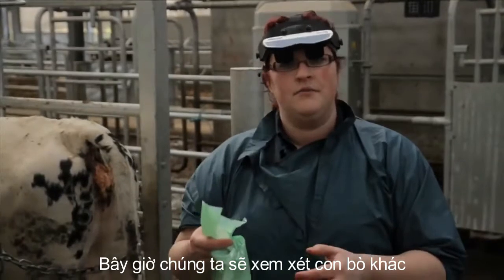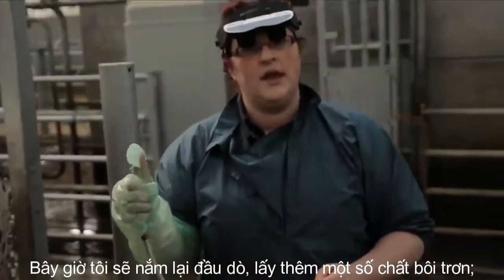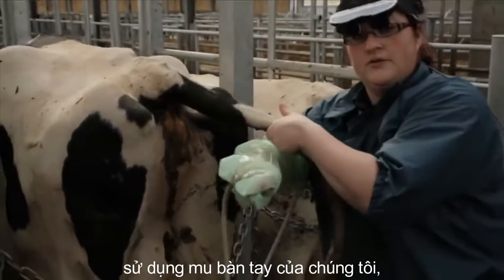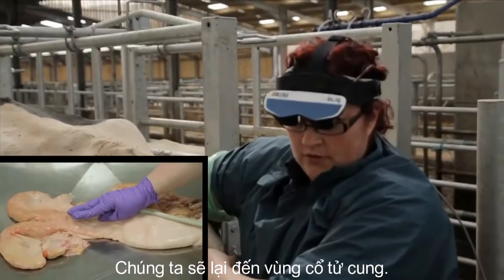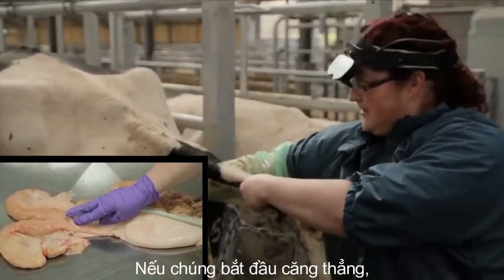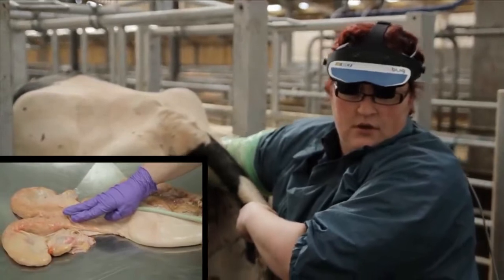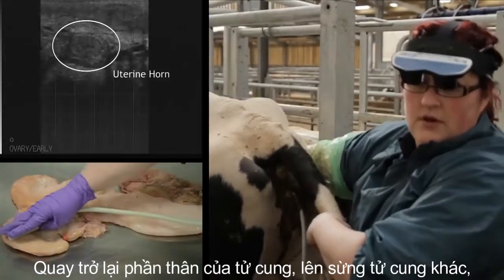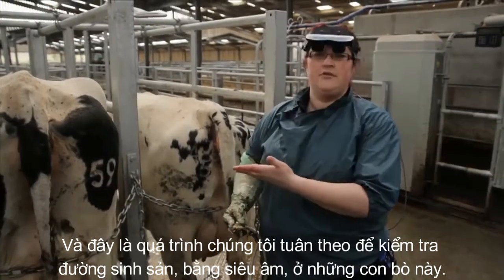Kỹ Thuật Siêu Âm Đường Sinh Sản Ở Bò | Giống Gia Súc Miền Nam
Kỹ Thuật Siêu Âm Đường Sinh Sản Ở Bò
🏢 Địa chỉ: 27 đường số 3, phường 9, quận Gò Vấp, thành phố Hồ Chí Minh